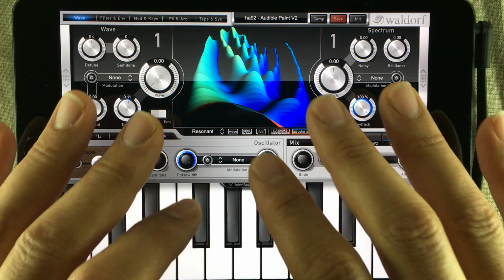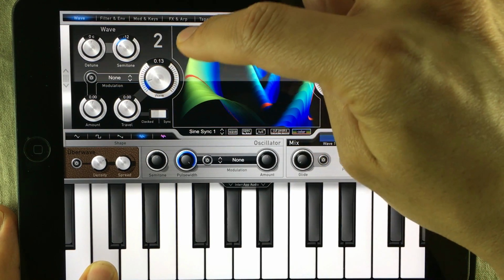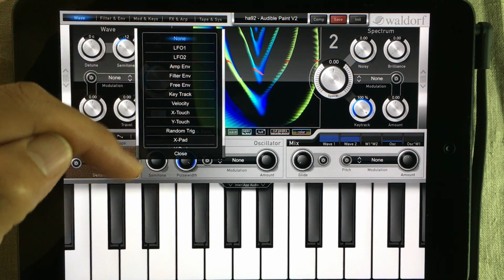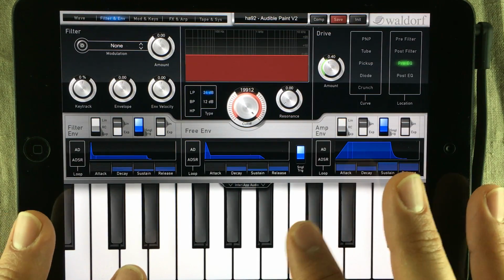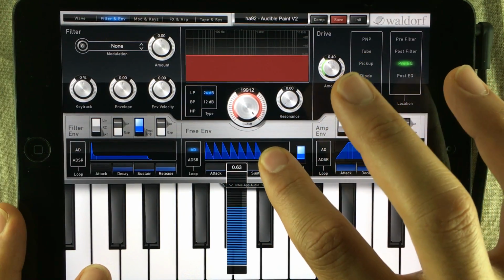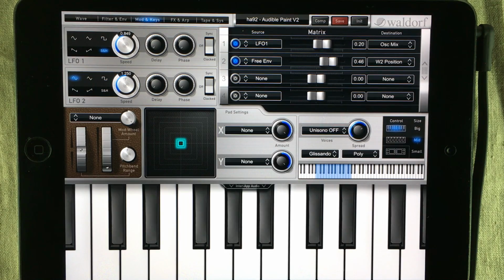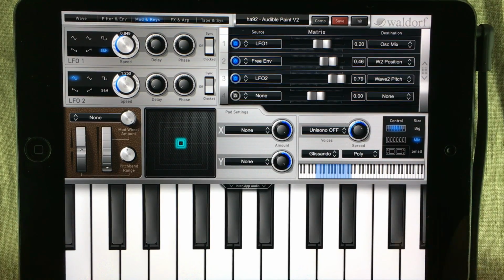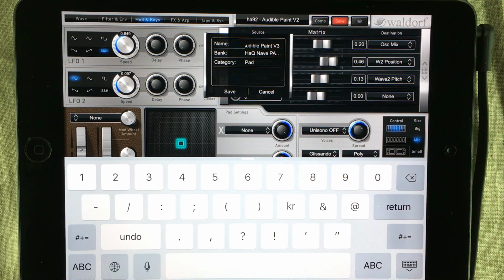Waldorf Nave for iPad │ Make PAD sound Tutorial 3 - haQ attaQ 152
Nave PAD Tutorial part 3! I've gotten a lot of requests regarding the Waldorf Nave modulation tutorial series, I started some time ago. Well, here's part 3!